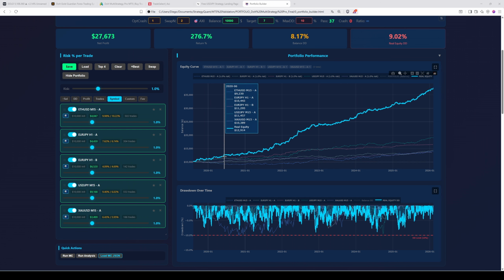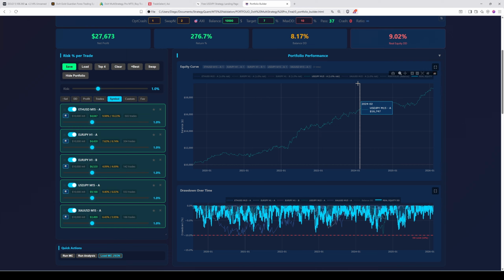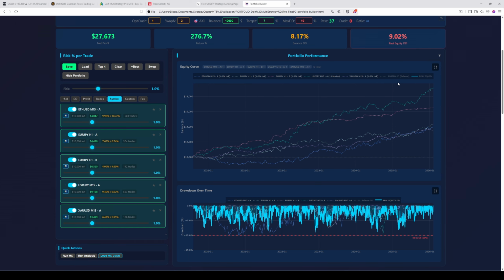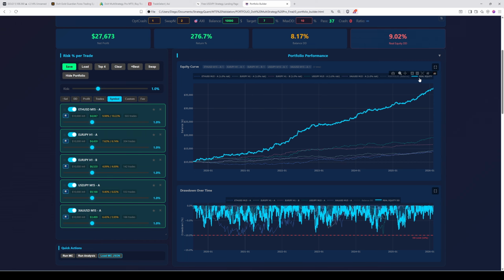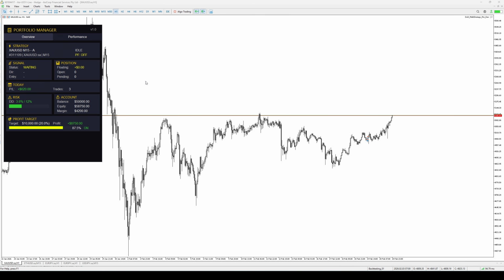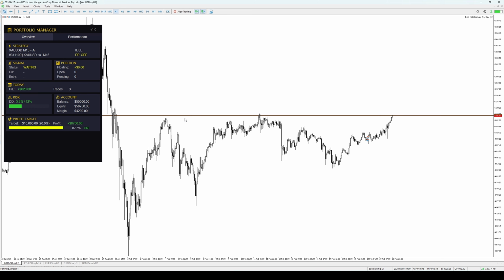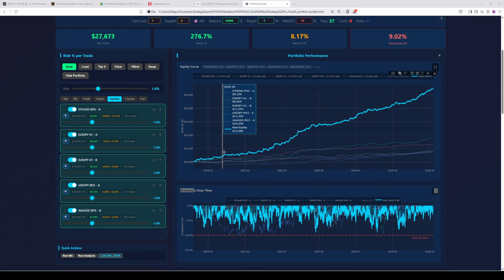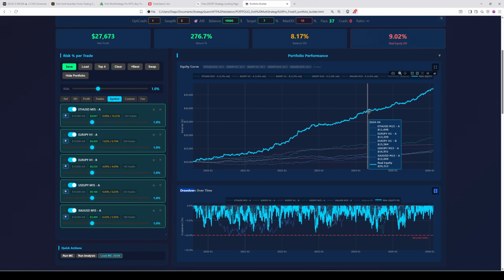MT5 Portfolio EA: Why Single EAs Fail (FREE EA Inside)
Stop relying on single Expert Advisors that blow your account when the market changes! 🛑 In this video, I reveal why building an MT5 Portfolio EA is the secret to consistent automated trading, how the portfolio effect works in MetaTrader, and how to claim your FREE EA today! 👇

📈 Scaling capital without challenge fees? I use Axi Select